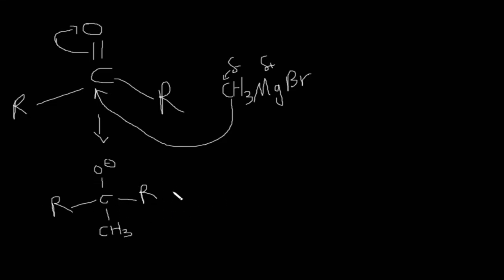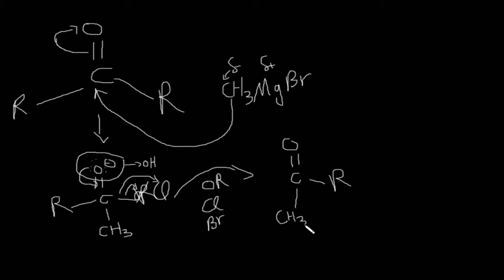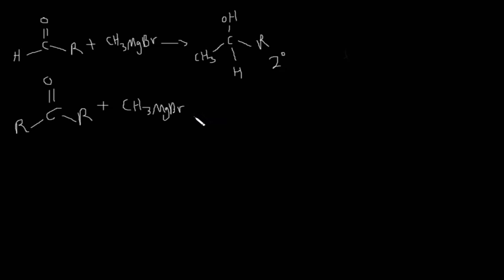Grignard Reagent [All reactions]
*All of gringard reactions simplified
With ketones,aldehydes,esters,acyl chlorides,epoxides,nitriles,water,carbon dioxide.